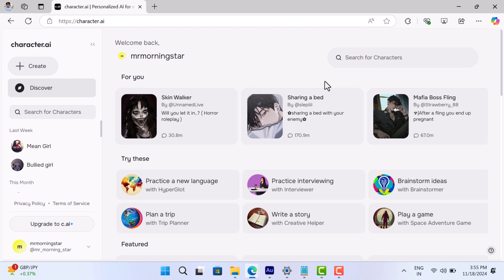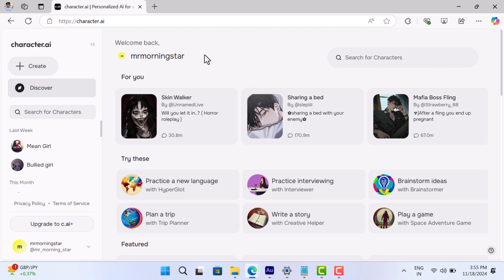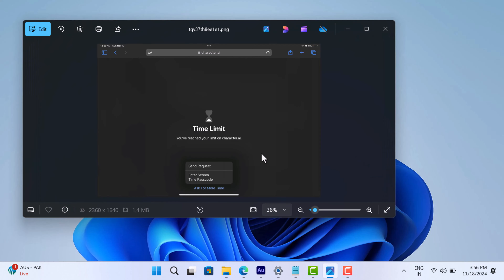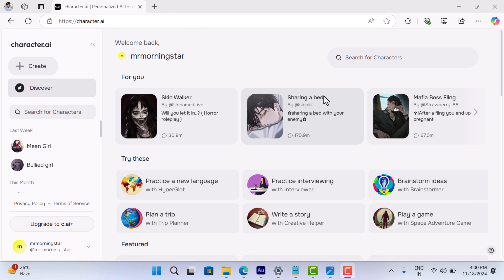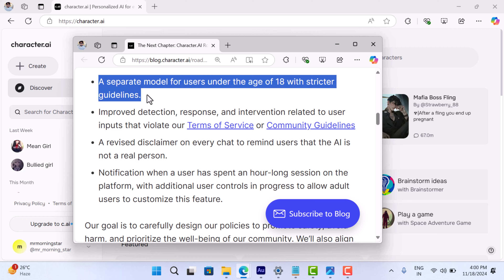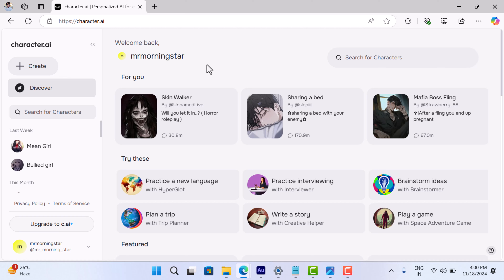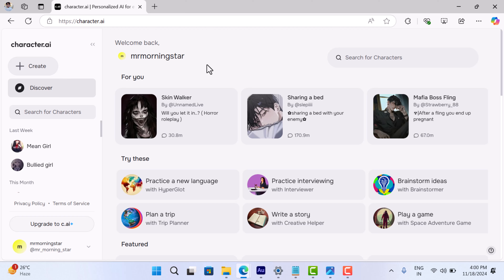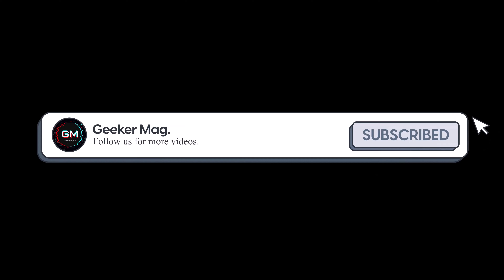Character AI’s Most Shocking Update REVEALED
"Character AI recently introduced a new time-limit popup, notifying users when they've reached an hour of screen time. In this video, we explain why this is happening, what it means for users, and how adult users will soon have more control over these notifications. Is this a helpful update, or just an annoyance? Watch to find out!

RECOMMENDED DOWNLOADS